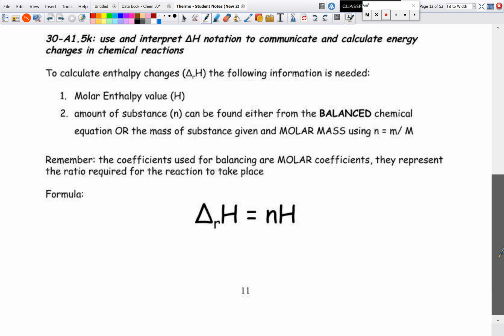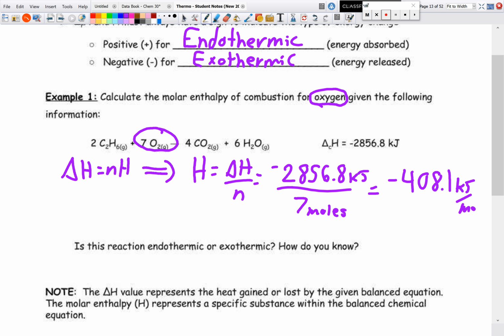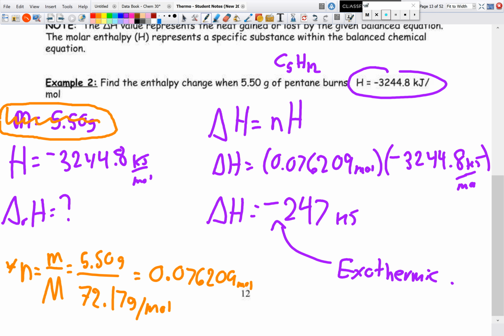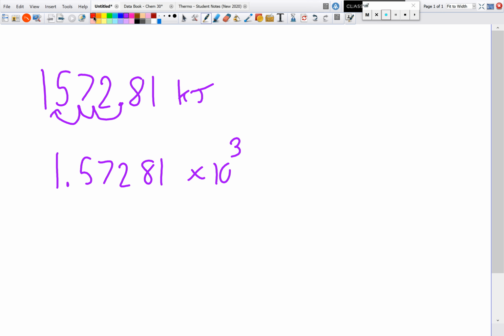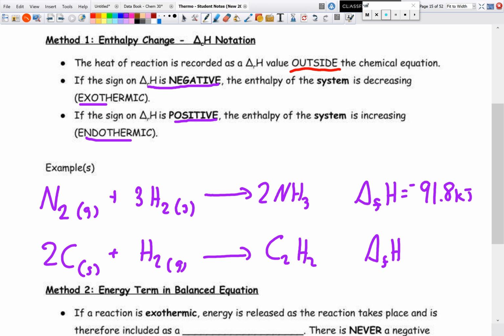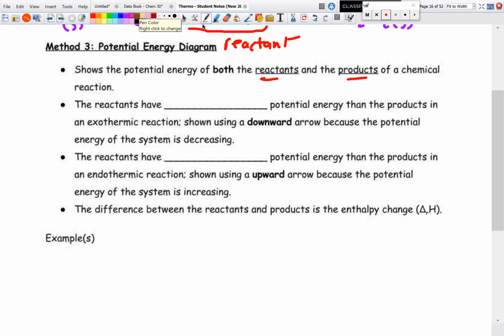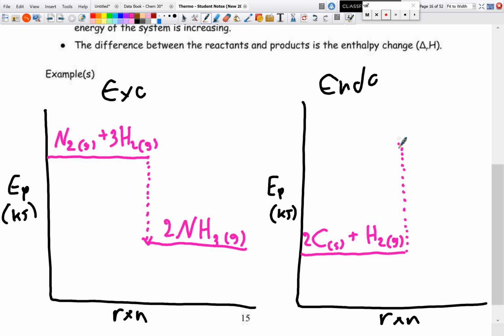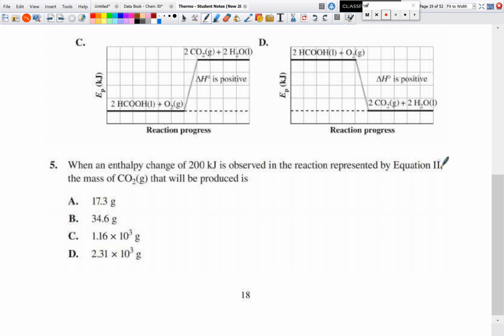Thermochemistry Unit Lesson 3: Calculating and Communicating Enthalpy Change